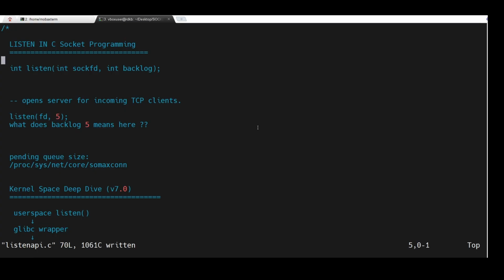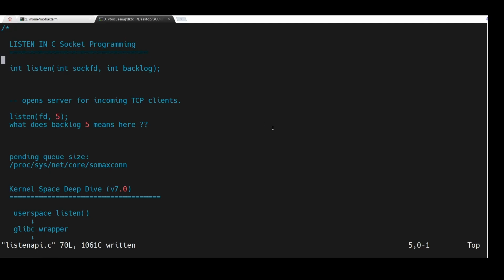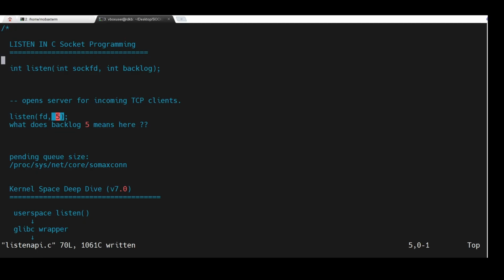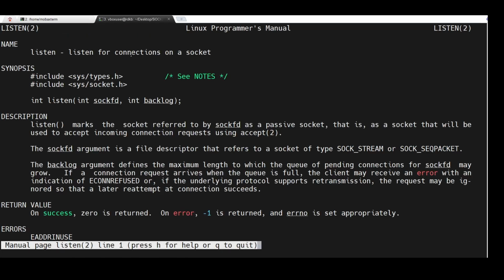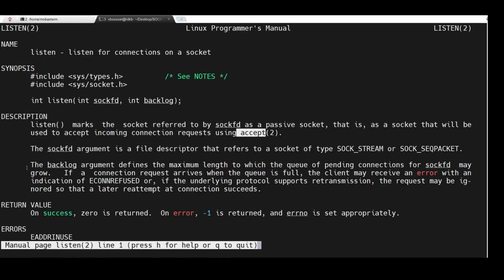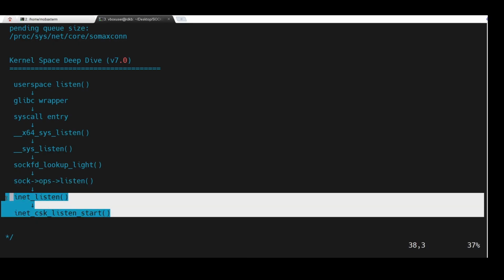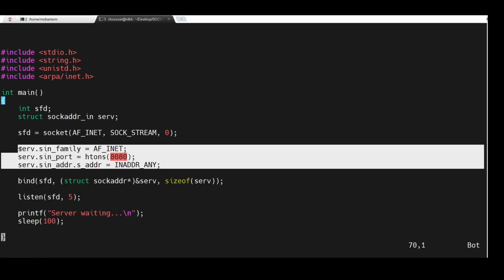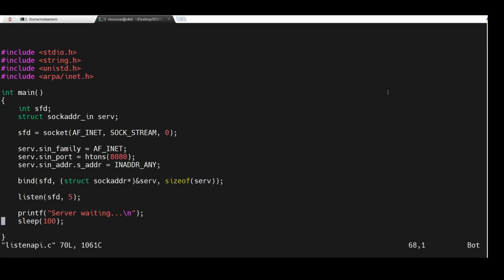#4 Linux listen System Call Explained | Userspace to Kernel Deep Dive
In this advanced Linux networking tutorial, we break down the complete internal working of the listen() system call in C socket programming. Learn how a TCP socket moves from user space into kernel space when listen(sockfd, backlog) is called.

If you are a C programmer, embedded engineer, Linux developer, networking engineer, or preparing for systems interviews, this video is for you.